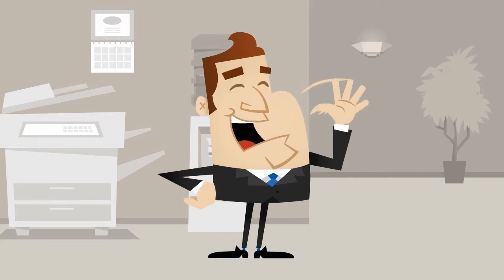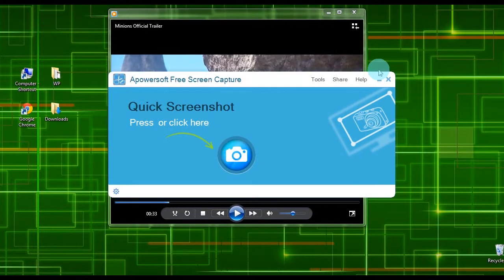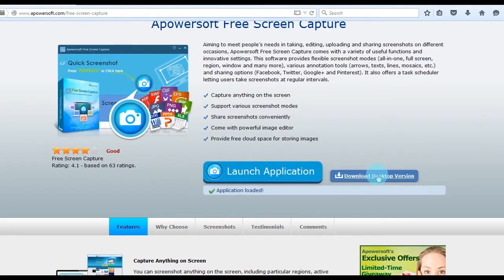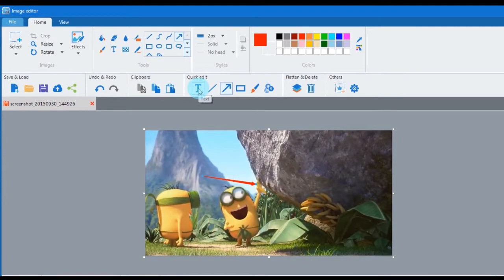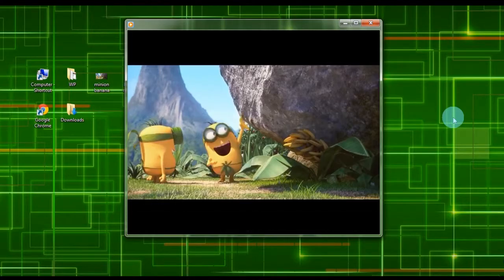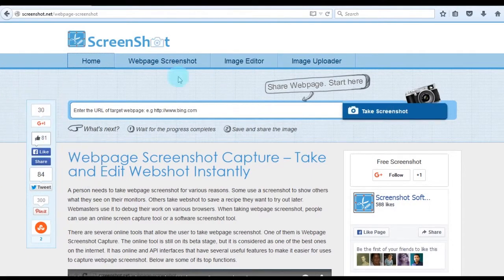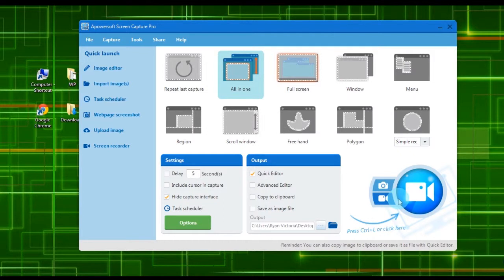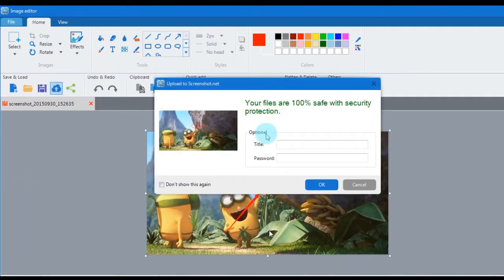Best Ways to Screenshot on Toshiba PC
This video shows you several ways to take a screenshot on Toshiba PC. Check them out in this demo and share interesting stuff on your screen with your friends.